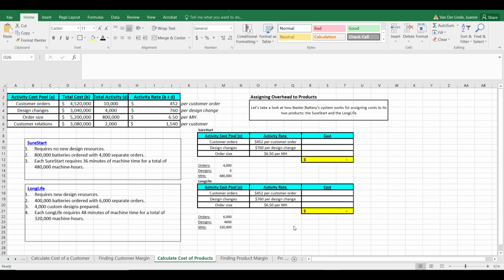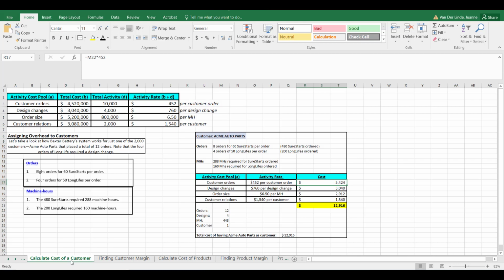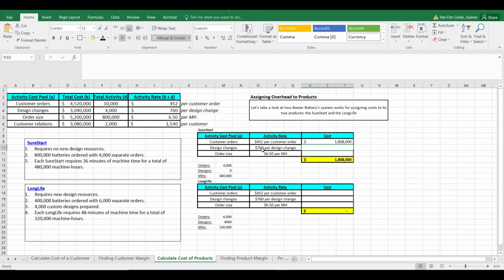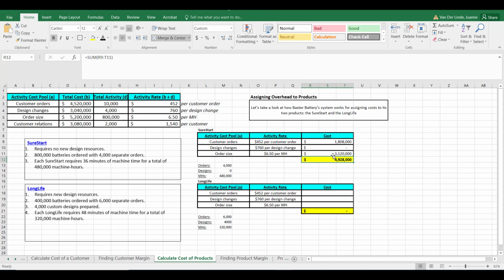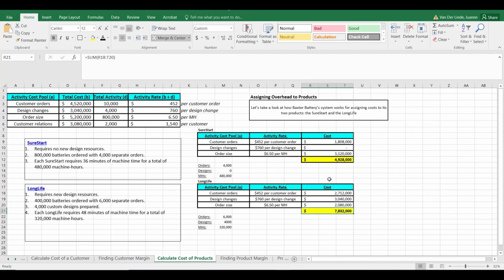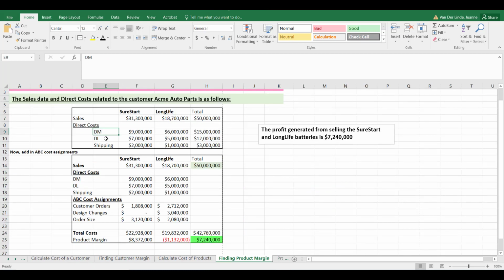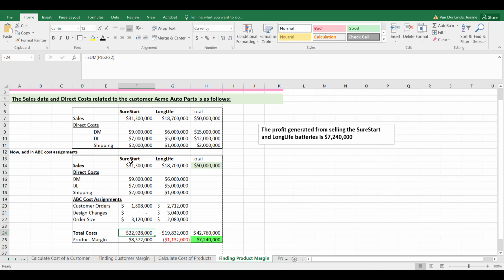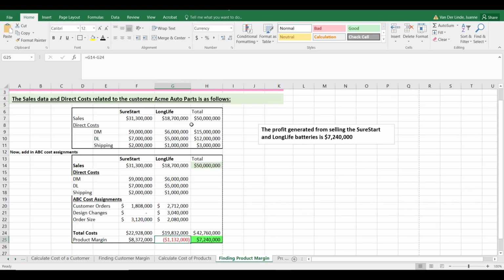Chapter 7 Overview ACCT 4 PART 5